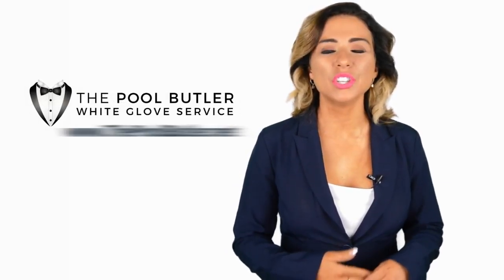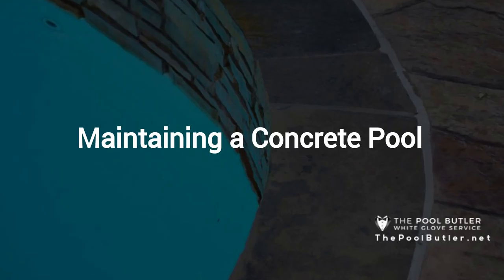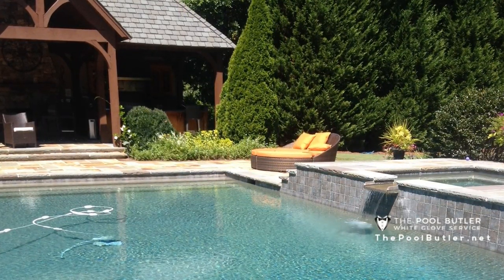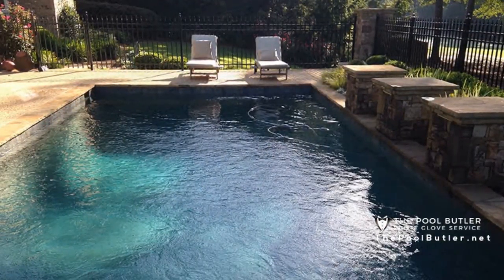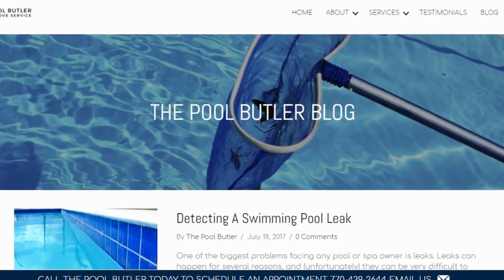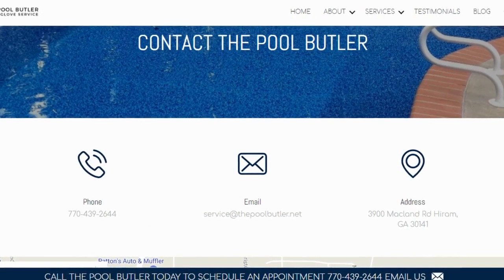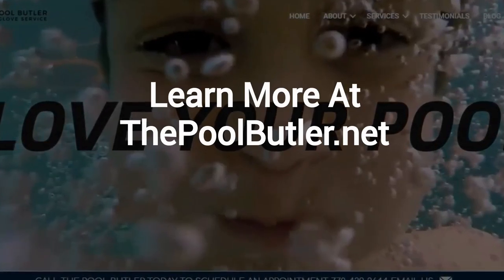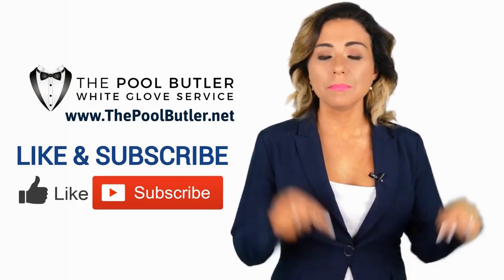Maintaining a Concrete Pool | PoolButler.net